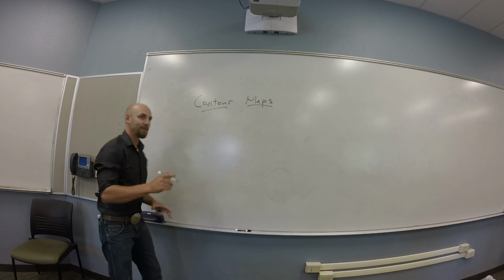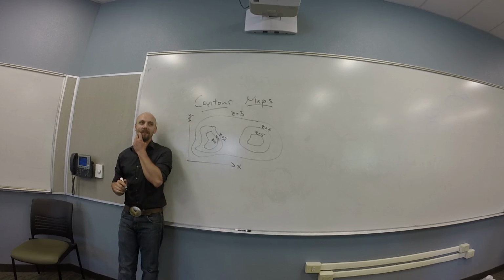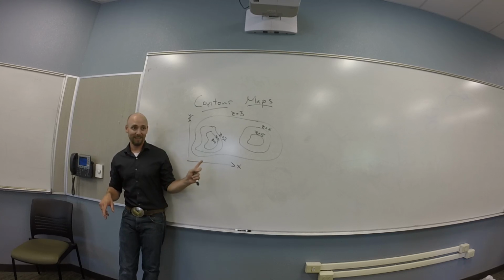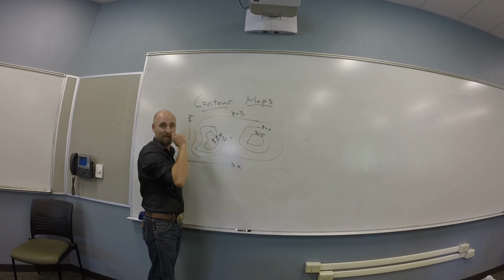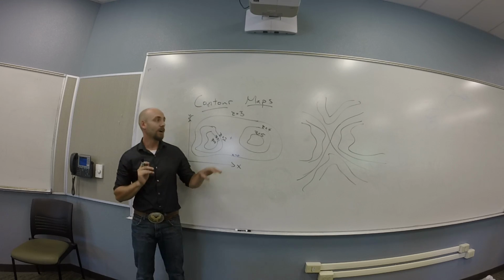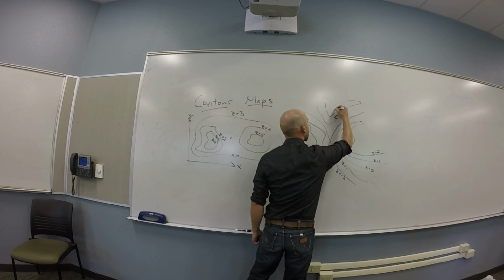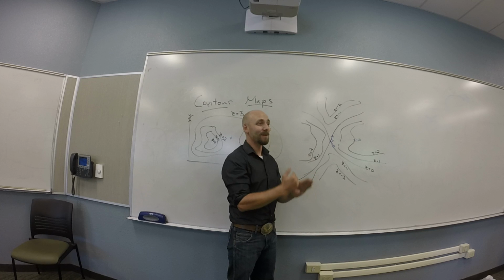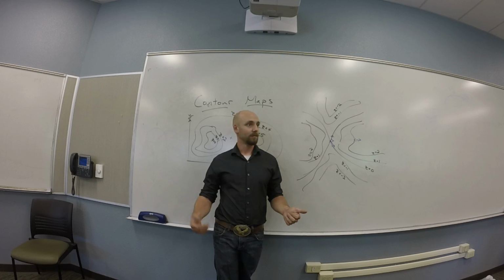Contour Maps - Idea (12.3)